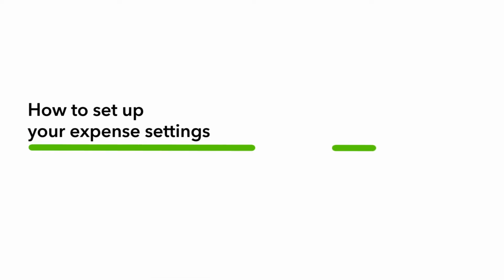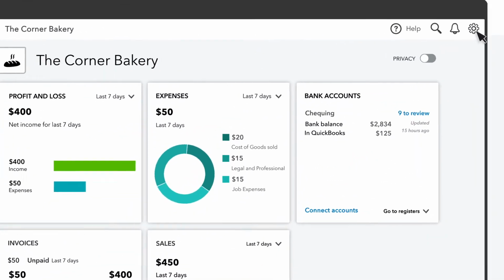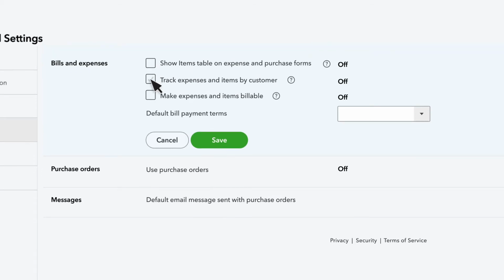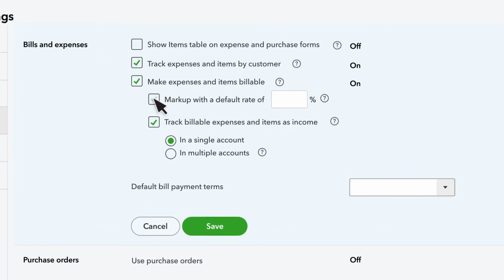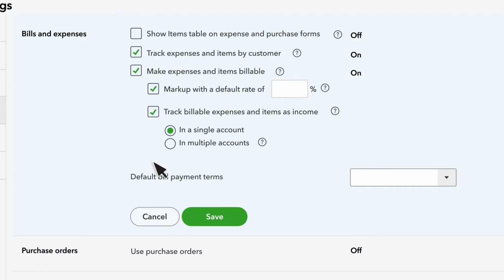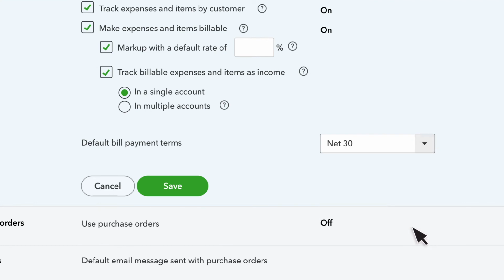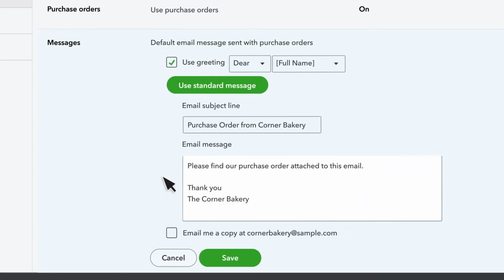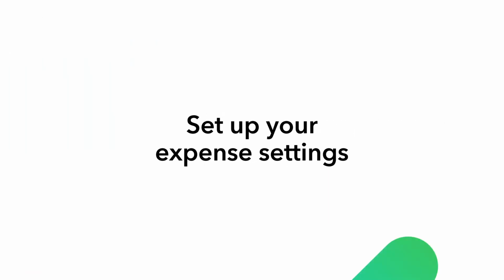How to set up your expense settings in QuickBooks Online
QuickBooks has features to help you keep track of your expenses. Let’s go over the options and settings that let you see your profitability from different angles, such as by project or for your business overall.  We’ll go over your options for tracking expenses and turning on purchase orders.